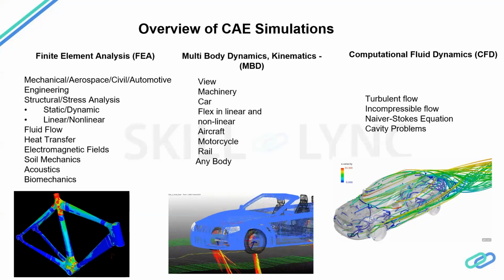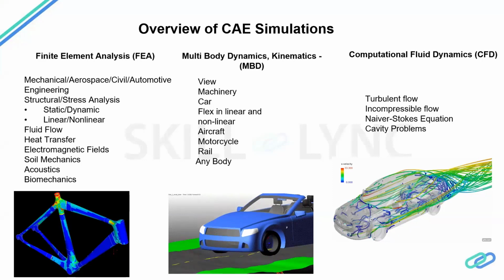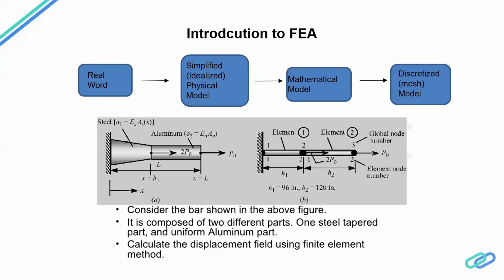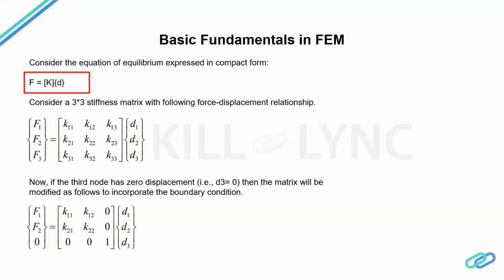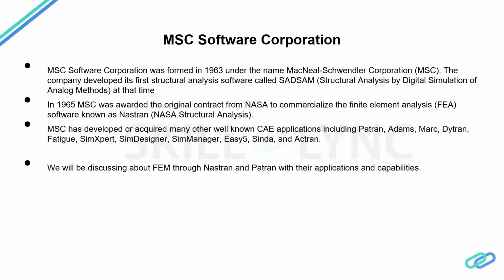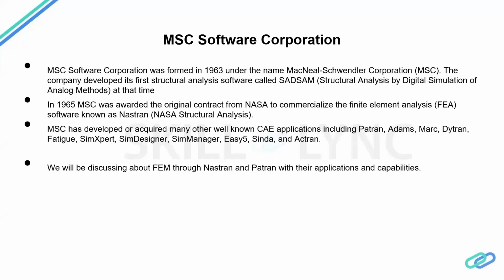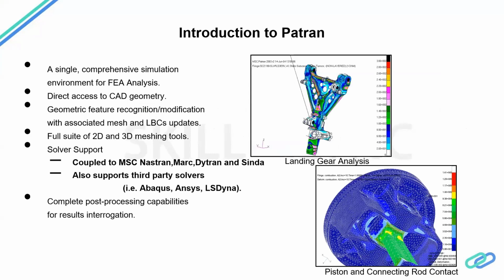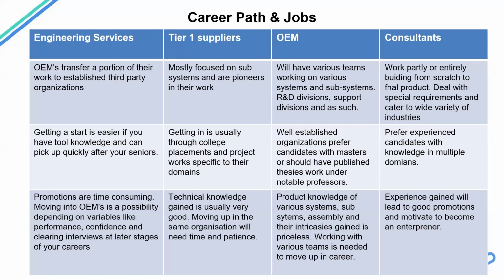Introduction to Product Development Using Msc Nastran and Patran (Part - 2) | Skill-Lync | Workshop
This workshop will talk about “Introduction to Product Development Using MSC Nastran and Patran”. Our instructor tells us briefly about the PLM platform, engineering solutions, introduction to CAE, an overview of the CAE simulation etc. We also discuss the various career paths and job opportunities.

1. Skill-Lync is an e-learning platform for Engineering students with 1000+ positive reviews on Google.
2. Learn industry-oriented technical skills.
3. Work on 15+ Industry oriented projects. Create a strong profile that will help you get recruited.
4. Have a look at the profile of a student of ours
5. Attend live video conferencing support sessions every week.
6. Interact with industry experts and Skill-Lync support team 24/7 to get your doubts clarified
7. Get recruited with help from our placement assistance team.